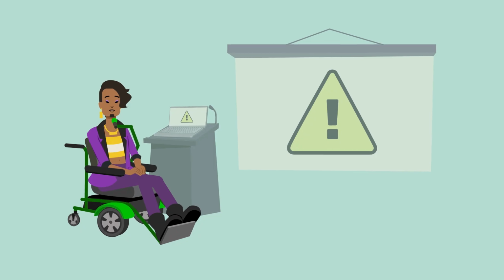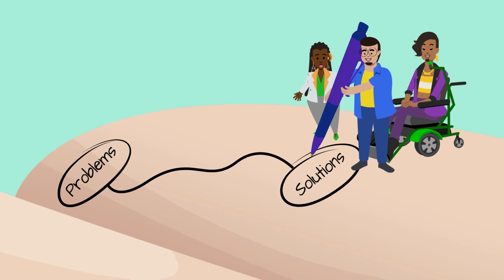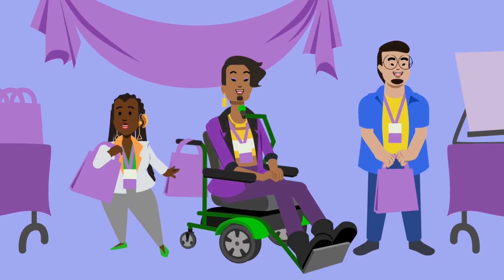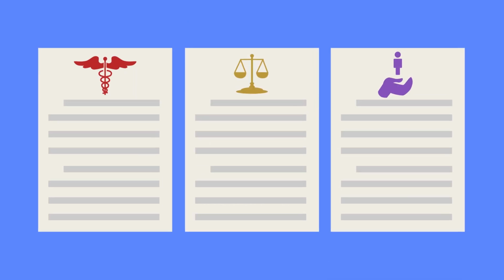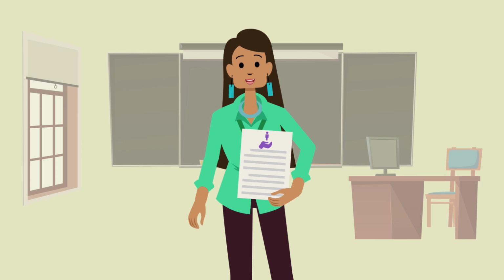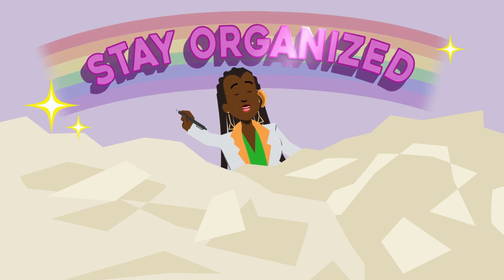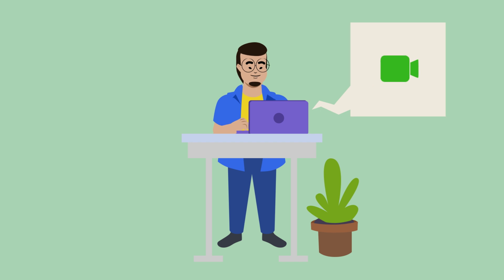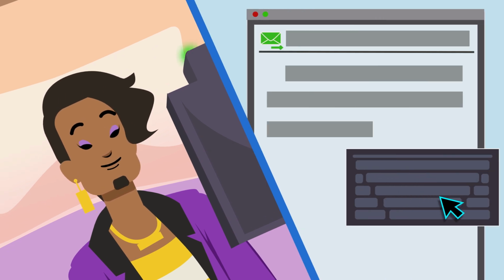[AD] How To Be Your Own Advocate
People with disabilities face a lot of barriers. Whether it's because places we want to go aren't accessible, we can't get the resources or technology we need, our rights are not being respected, or some other kind of problem, we know what we need and want better than anyone else. So it's important to let people know what our needs are. That's called self-advocacy! This video gives you tips to be your own effective advocate.

If you’re group or organization wants a presentation in more detail on the steps to self-advocacy, request a presentation on our